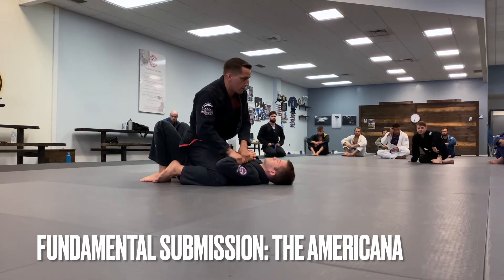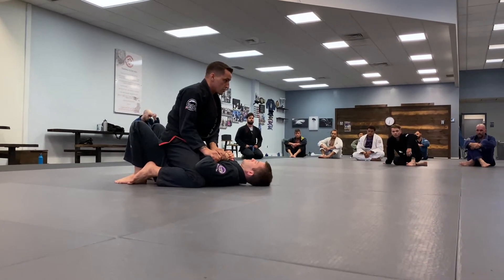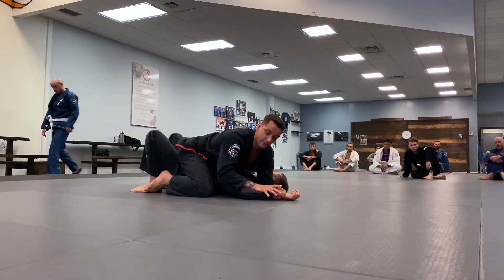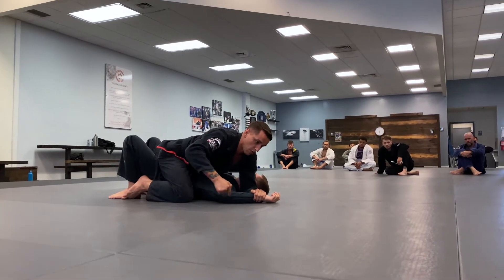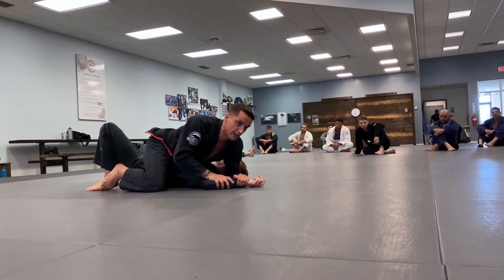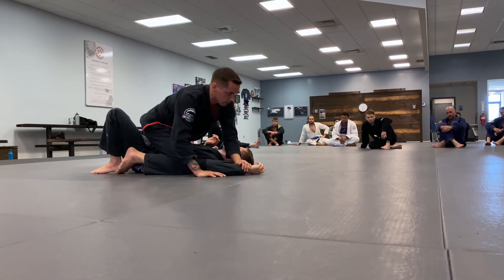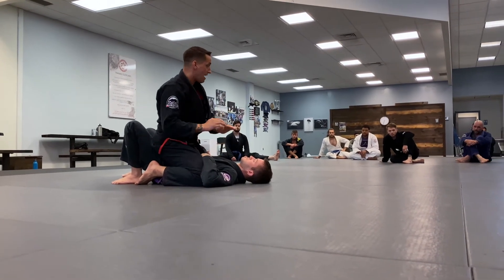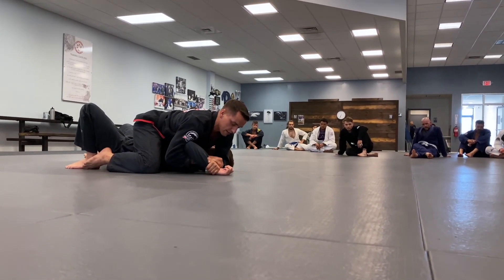Fundamental Submissions: Americana